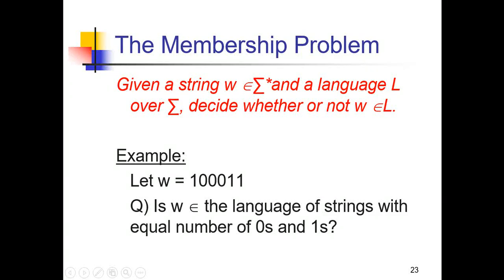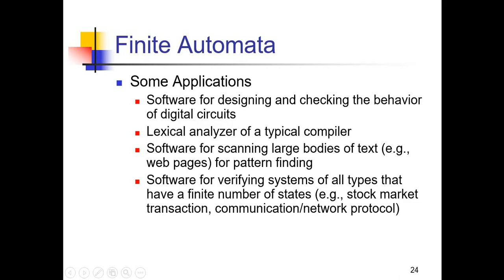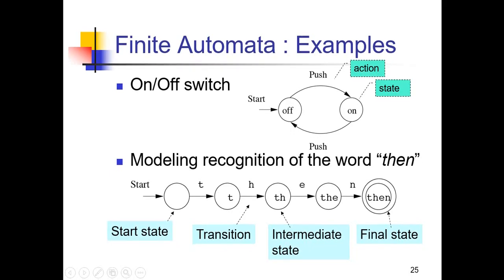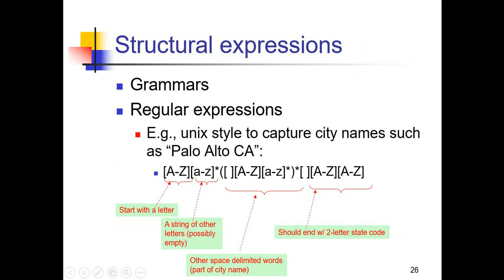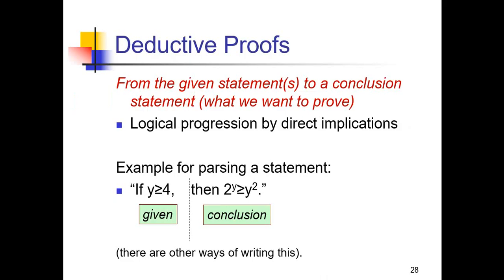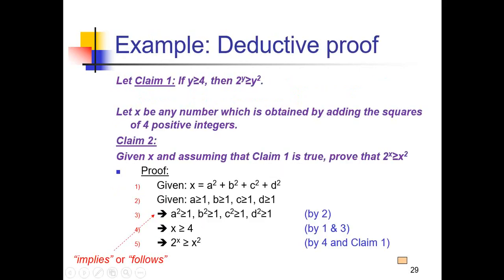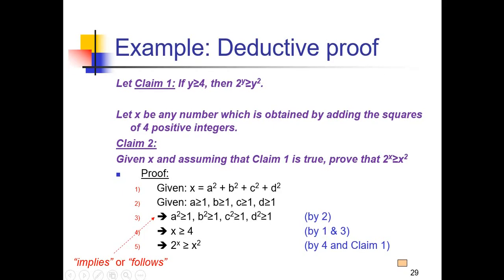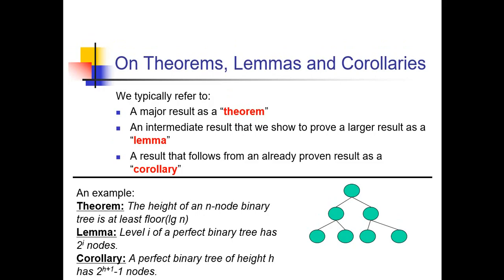theory of computation (automata theory)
Theory of Computation (Automata Theory) part 2